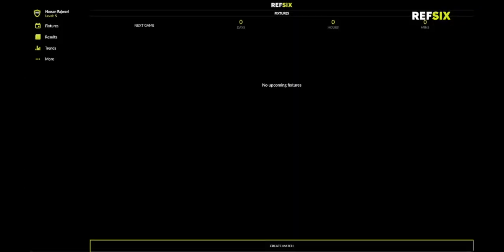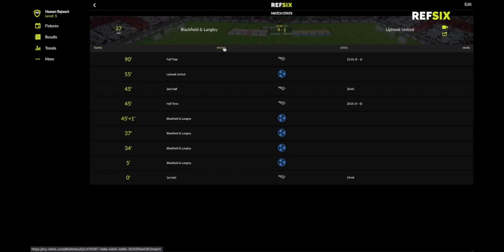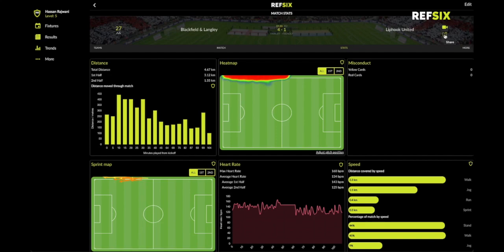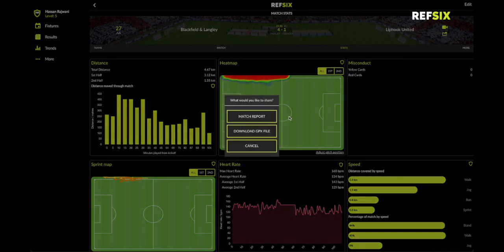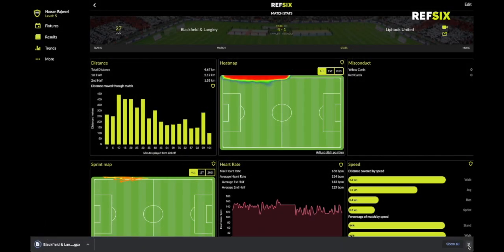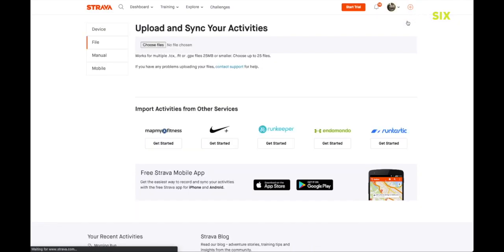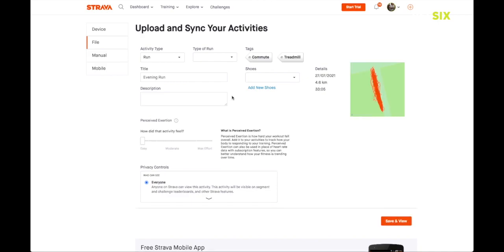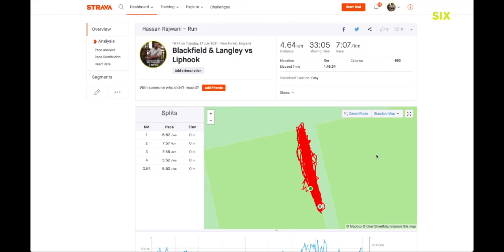How to transfer your REFSIX Matches to Strava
A quick tutorial to show you how to download data from REFSIX and upload it to Strava. This process works for any other fitness platform that accepts GPX files as uploads. Please not this is a REFSIX PRO feature.